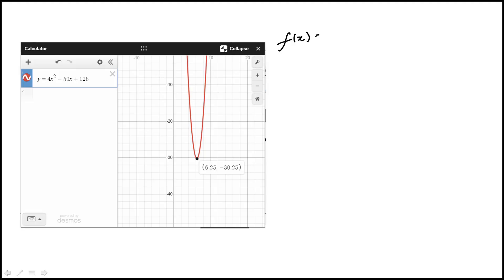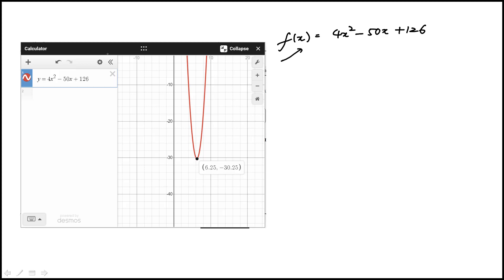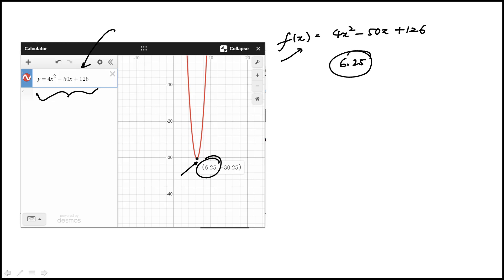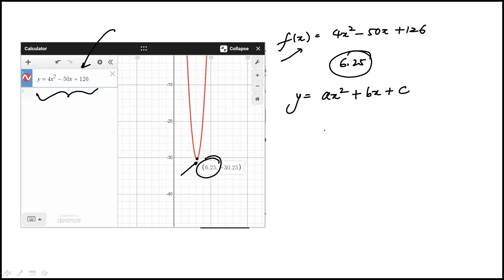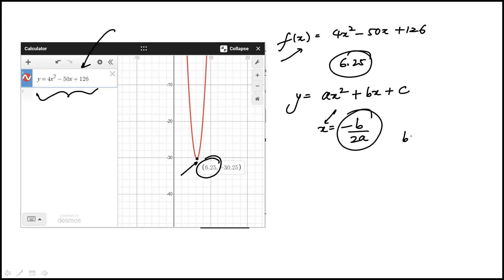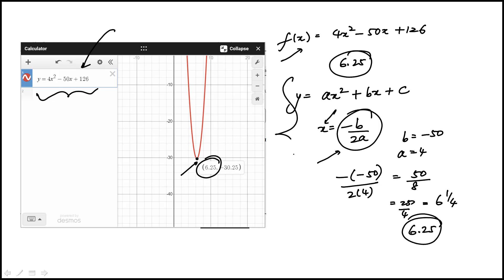Question 20 Digital SAT Bluebook Practice Test 1 Section 2 Math Module 1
Video explanations to all of the math questions in the official Digital SAT Practice Test 1 Math module 1 that is part of the Collegeboard’s Bluebook app. The first Math module is common for all students.